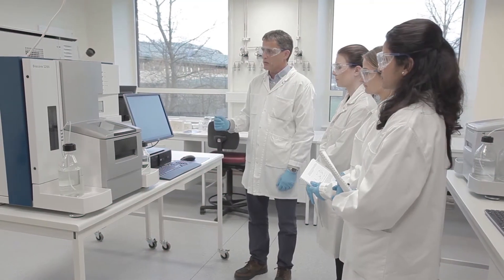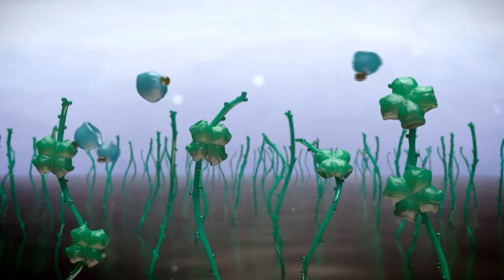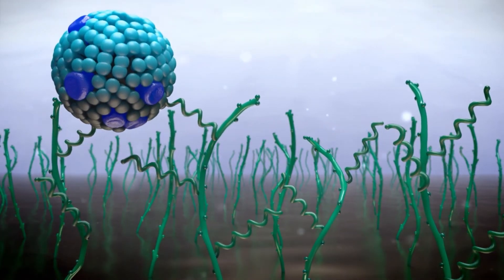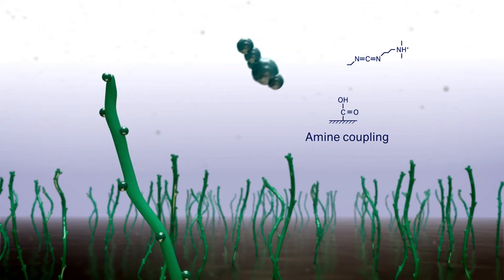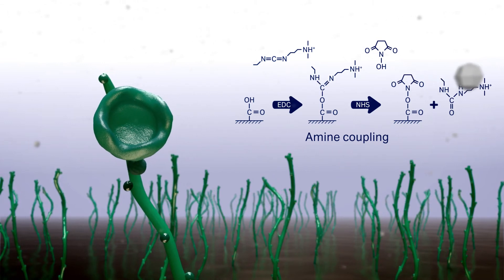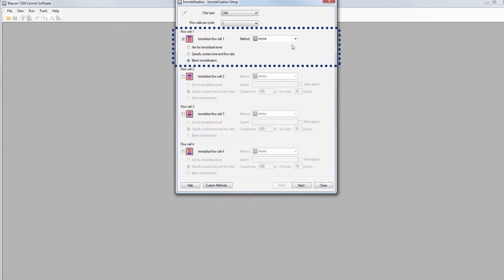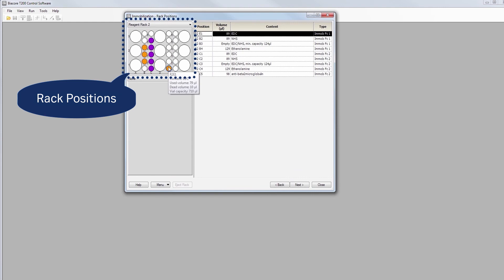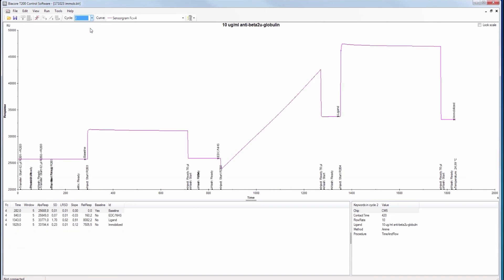Biacore™ Tutorial: Preparing your sensor surface for direct covalent coupling - Cytiva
An extensive range of Biacore sensor surface enables you to study interactions involving virtually any protein and many other biomolecules and structures, from small organic molecules up to viruses. For direct covalent coupling you can employ a variety of coupling chemistries to exploit common functional groups such as amino, thiol, hydroxyl, carboxyl and aldehyde groups.